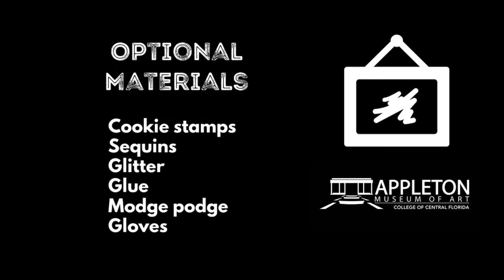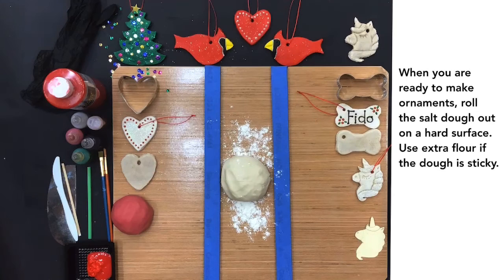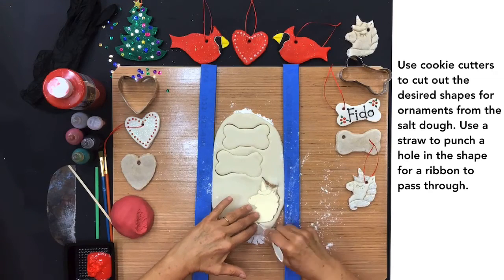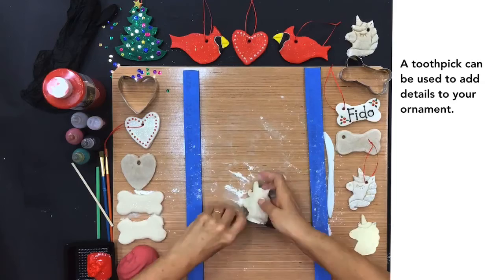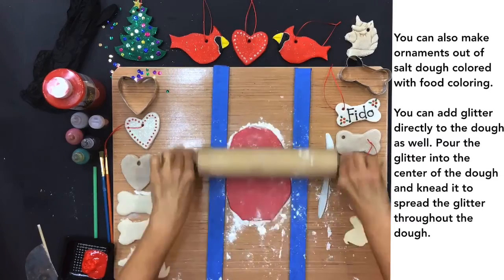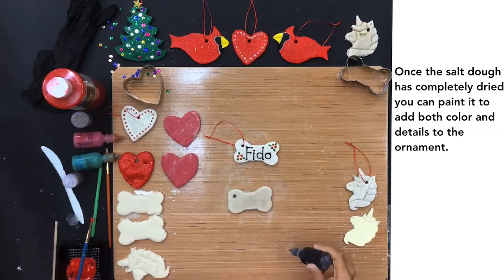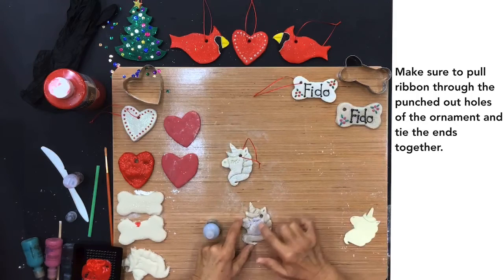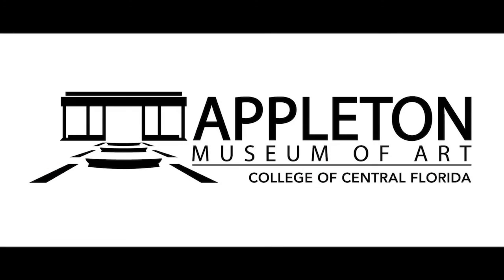Teaching Tuesday: Salt Dough Ornaments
This art project from the Appleton Museum of Art will show you step-by-step instructions for making a salt dough and holiday ornaments! Post your creations on social media and tag them appletonmuseumathome.